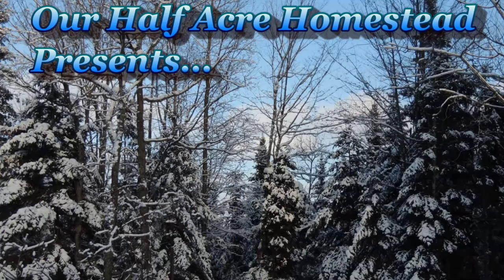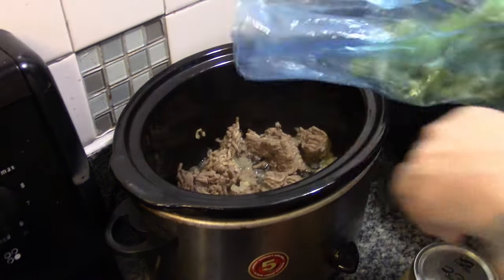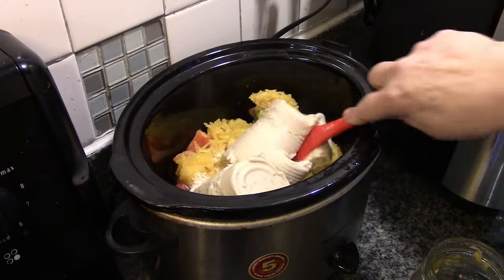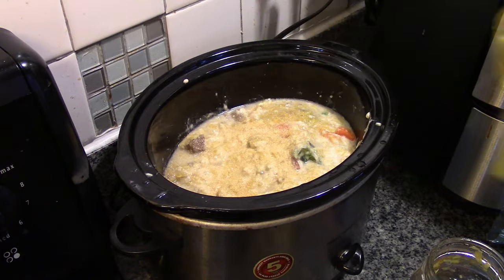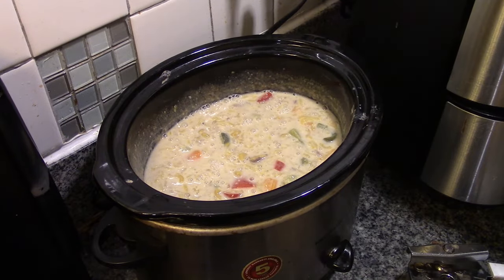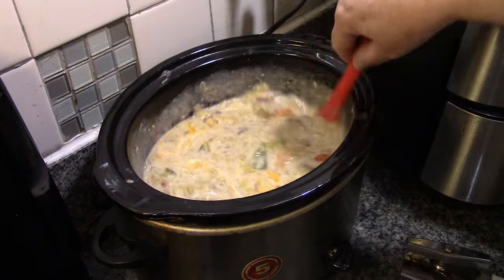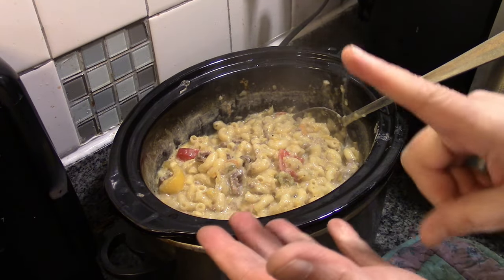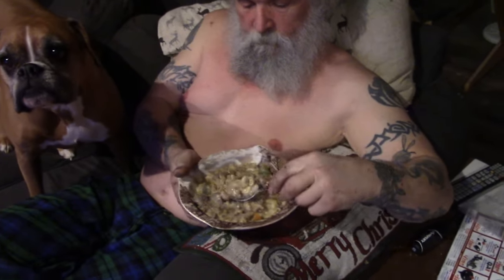Pantry Pull Mushroom Goulash!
CANNERS TOO!!
NOW available in CANADA Eh?

Whatever I post on FB I post also on Gab! However, FB is shadowbanning any video I share that they don't like. So you are more apt to see MORE of my posts on GAB!

I Post on Rumble When I can. That is where you will hear the things I REALLY want to say but am muzzled by FB and BoobTube!